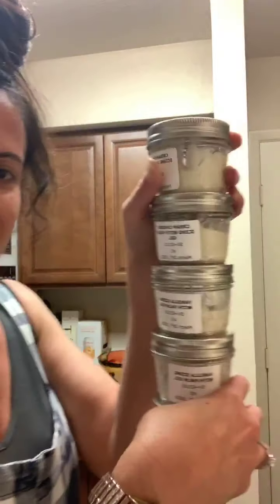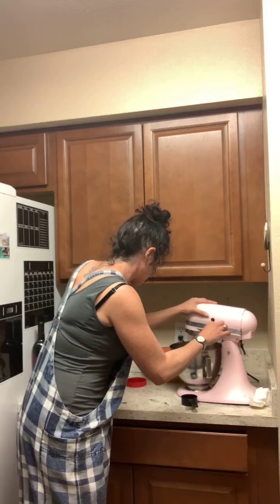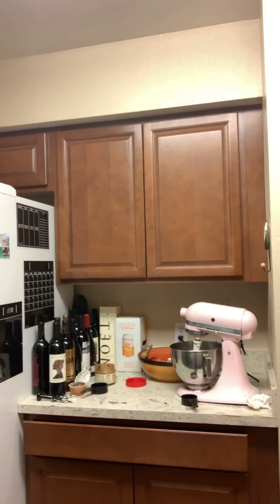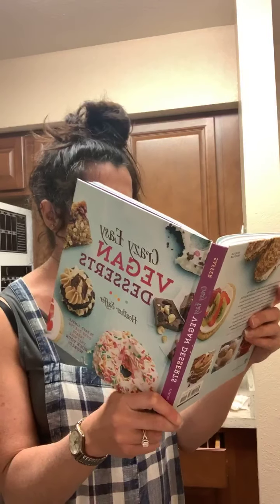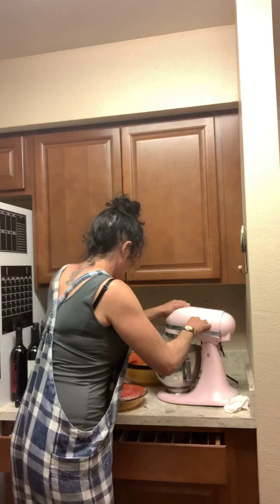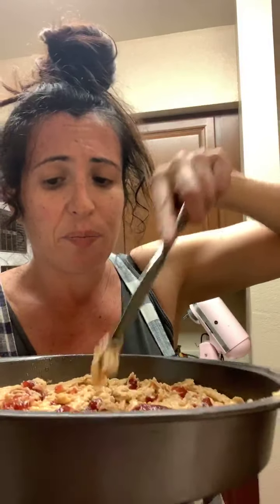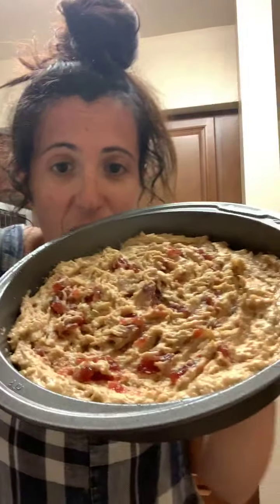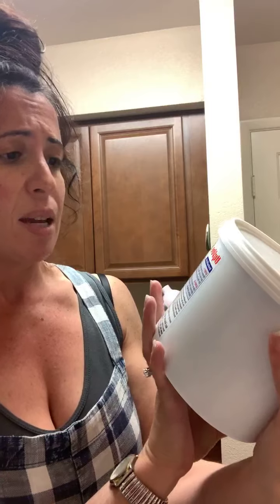Quarantine Baking with Cupcake Wars and Shark Tank Winner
It's quarantine baking time! Can't find the ingredients you need at the grocery store? No problem! Watch Heather Saffer, winner of Food Network's Cupcake Wars and Shark Tank show you how to improvise in the kitchen.